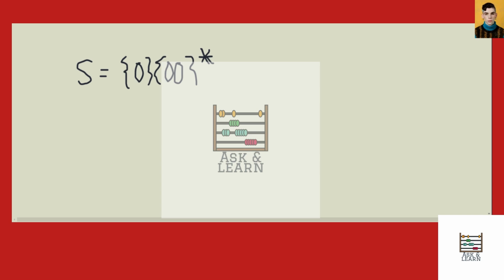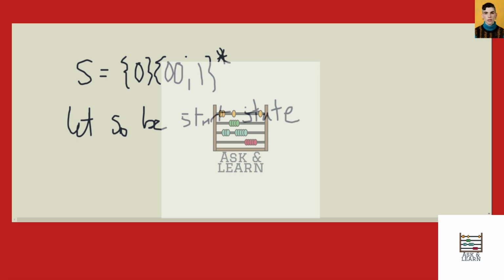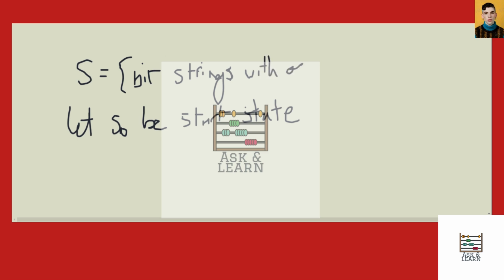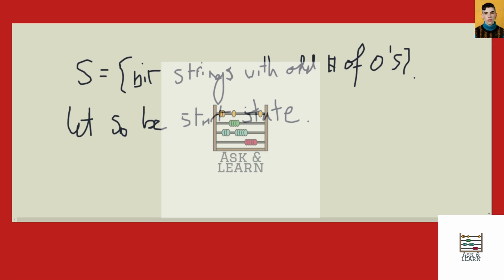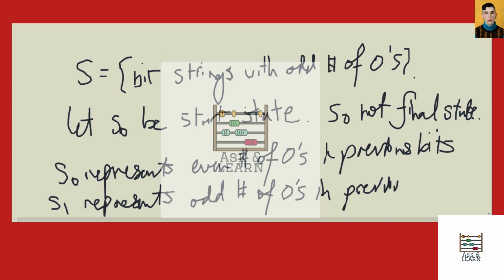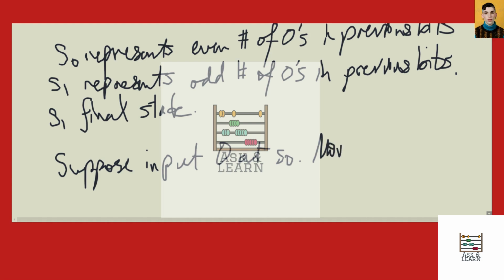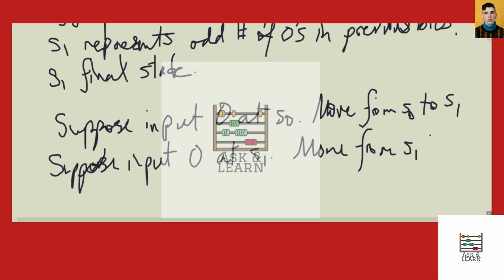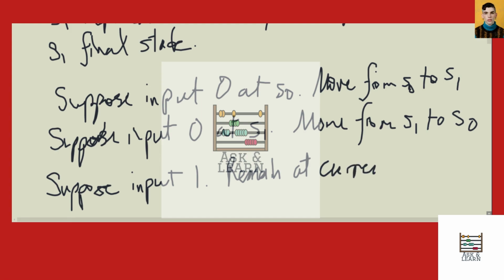[Math] Construct a deterministic finite-state automaton that recognizes the set of all bit strings t